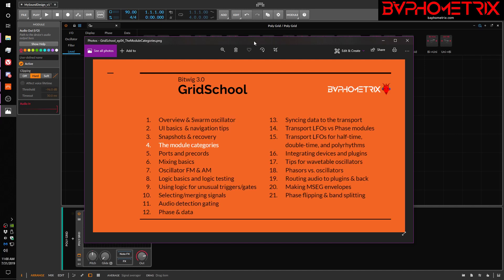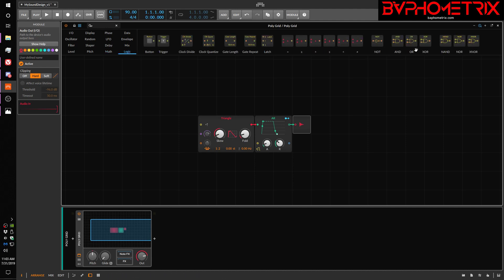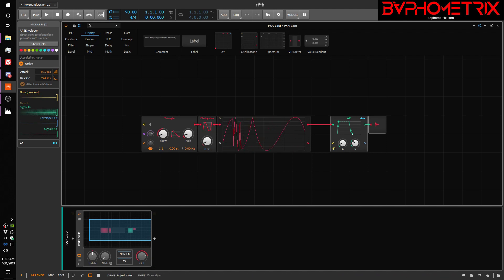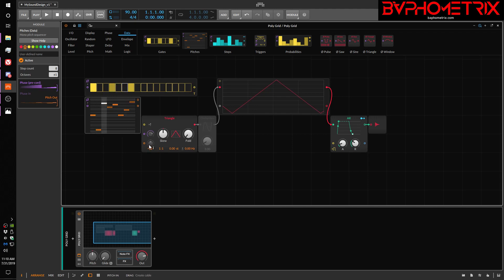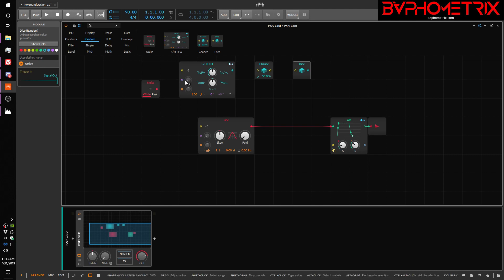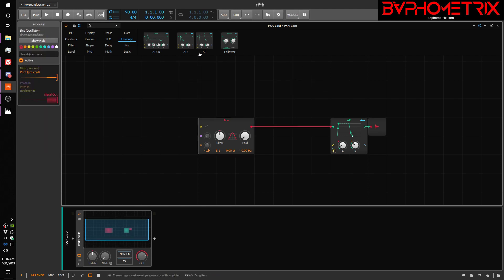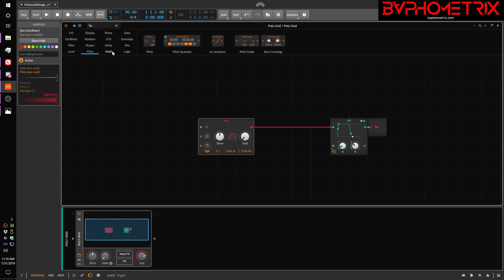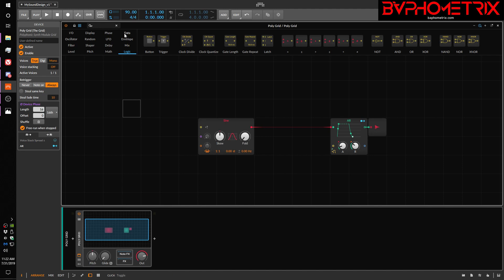Bitwig Grid School 04 - The Module Categories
In this fourth episode of GridSchool (for Bitwig 3.0), I show you a simple, straightforward way to understand the 16 module categories in the Grid. There's a rhyme and reason to the layout and categorization, and once it's been explained to you, you'll never forget it and will have an easier time finding where the module you're looking for is probably hiding.

Although I don't reference it in this video, here is a link to the "Bitwig Handbook" that is often mentioned in this series. This is an evergreen document that I will continue to expand and improve as I make more Bitwig tutorials.